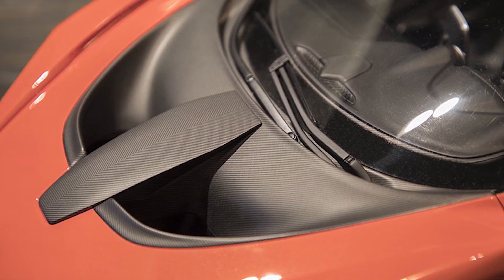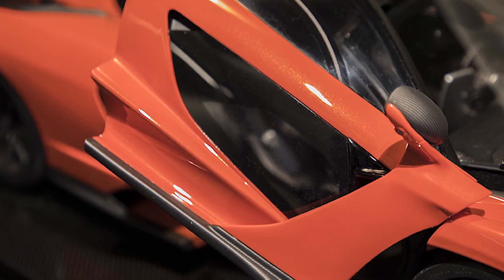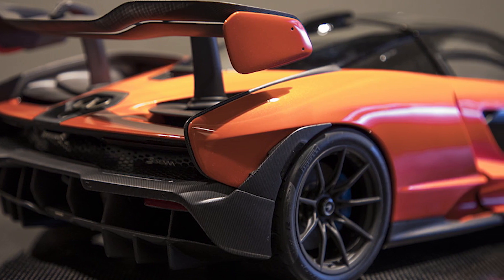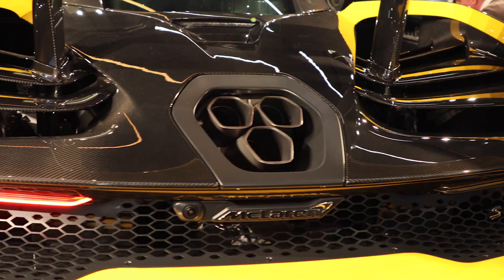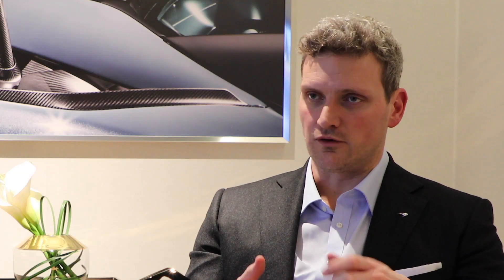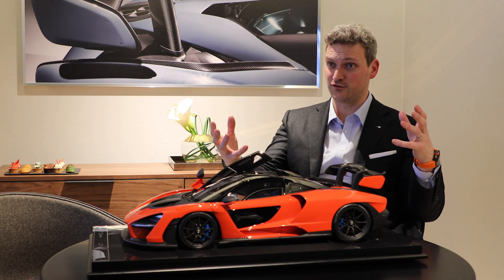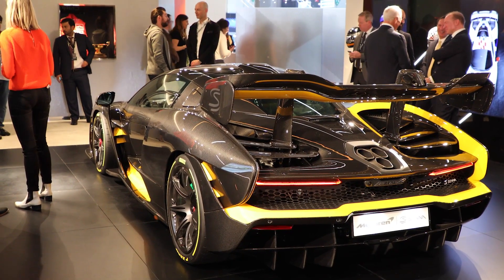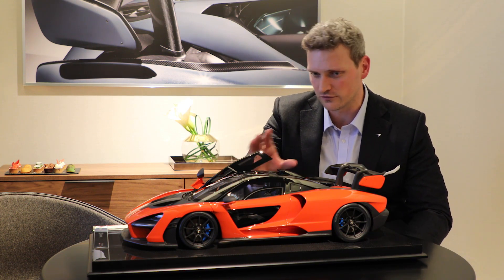Rob Melville Interview at the 2018 Geneva International Motor Show